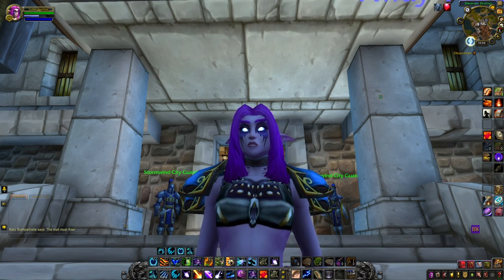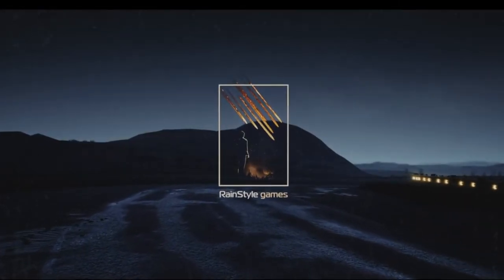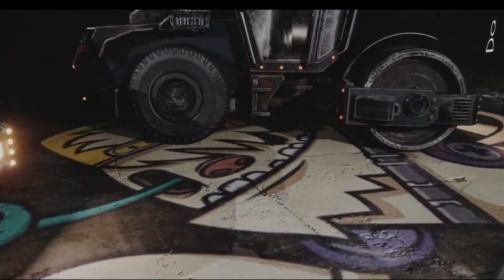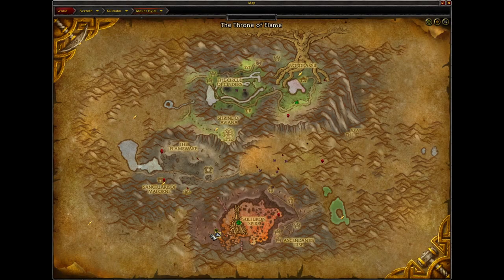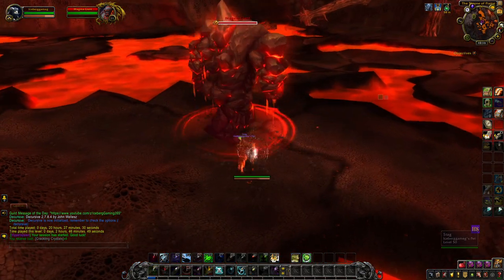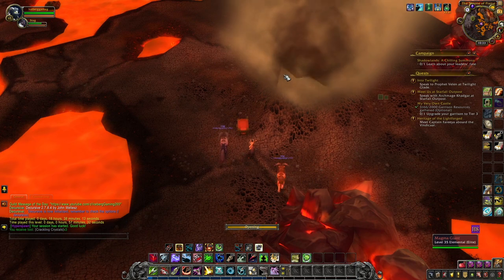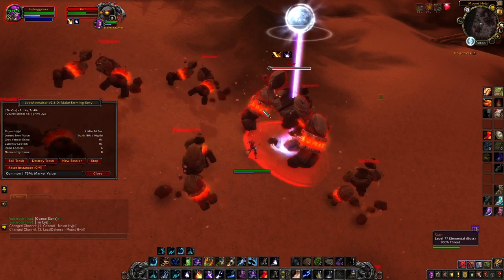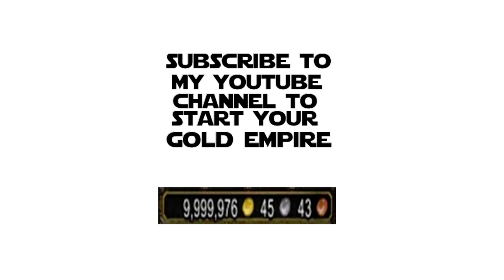How to "Double" Your Gold on ANY FARM! - WoW Shadowlands Gold Making Guides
In this guide I will be showing you how to dramatically increase your gold on ANY FARM!

0:00 Intro
0:20 Ad
1:27 The Location
1:40 The Method
2:43 Treasure Chest
2:50 Rare Mob Garr

We will ask and answer should you farm Molten Giants for Volatile Fire to make World of Warcraft gold!